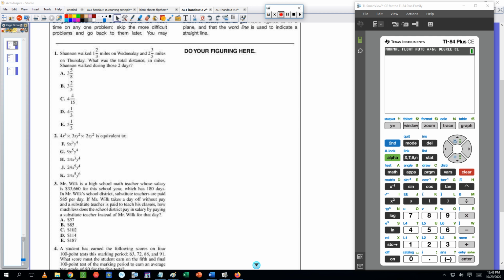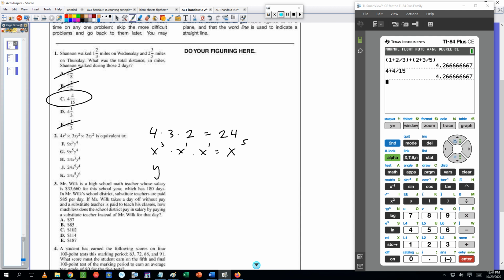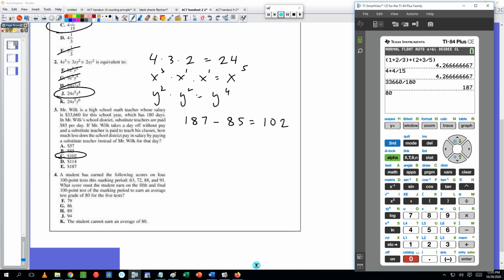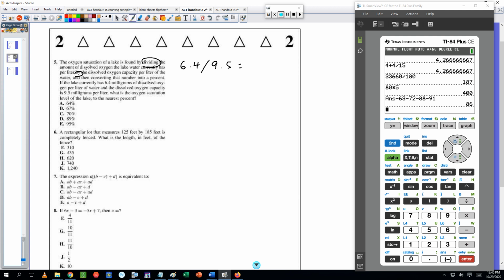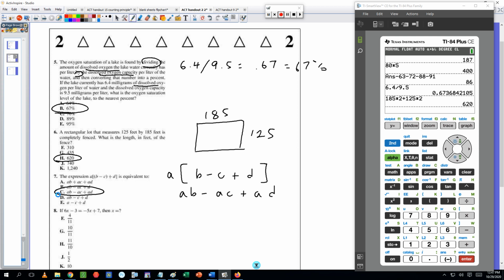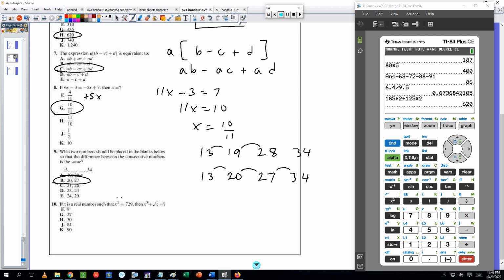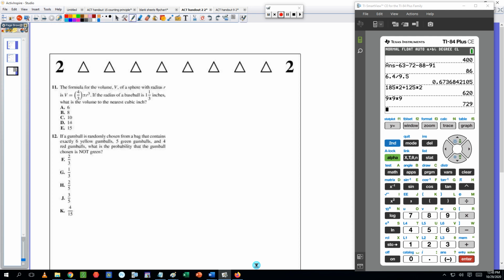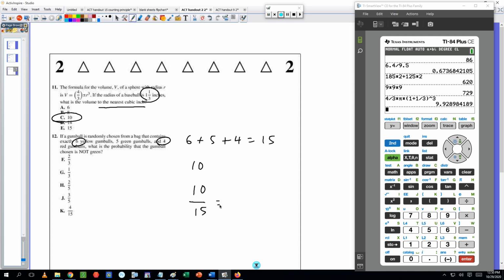ACT handout 2 2 practice test